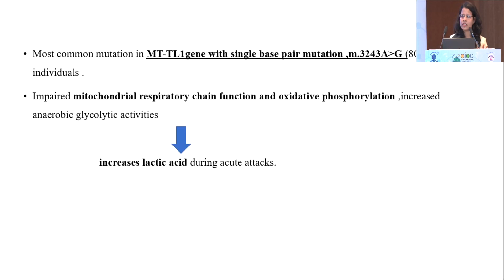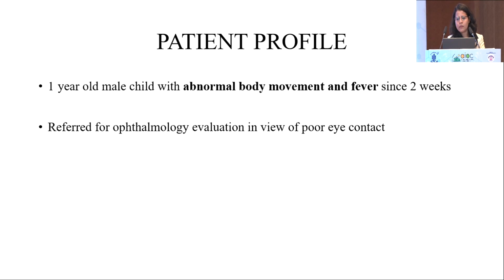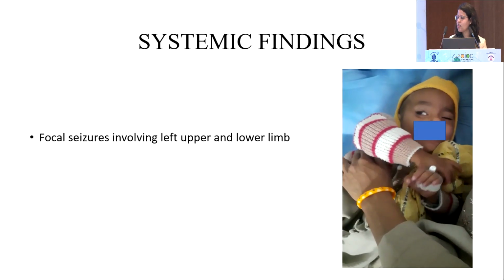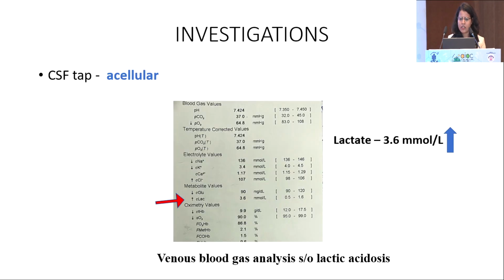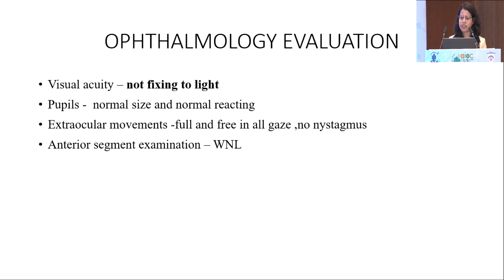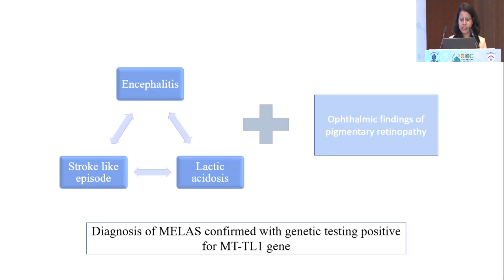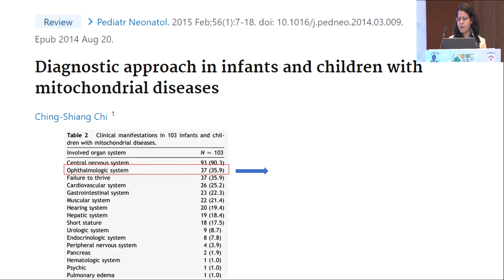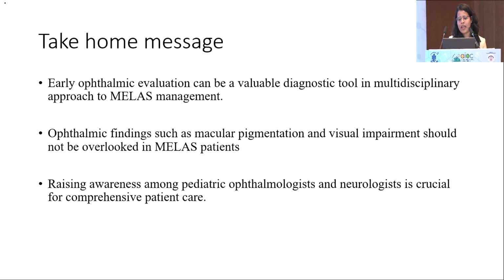AIOCMT3 2024 GP87 topic Dr afsana UKFP76 Non seeing child Sensitization to MELAS in an emergen